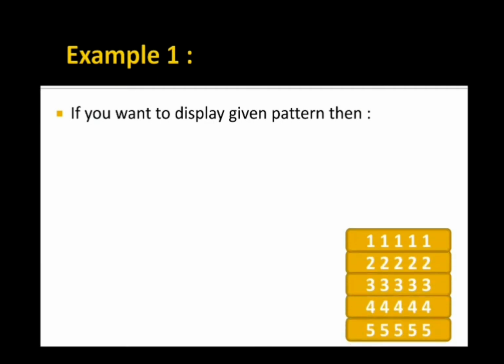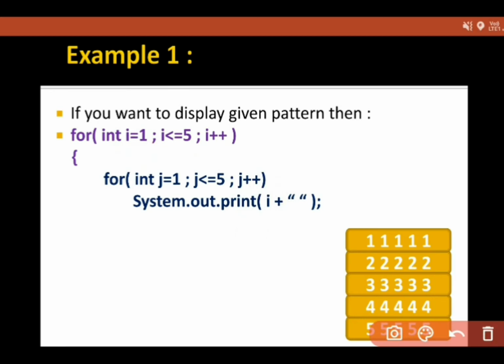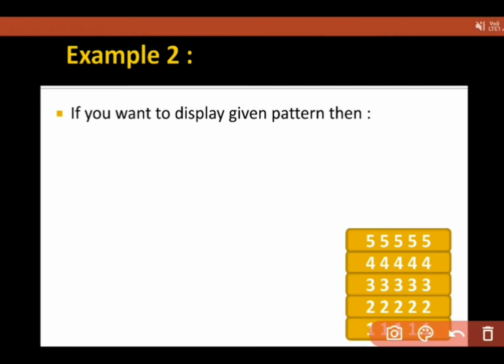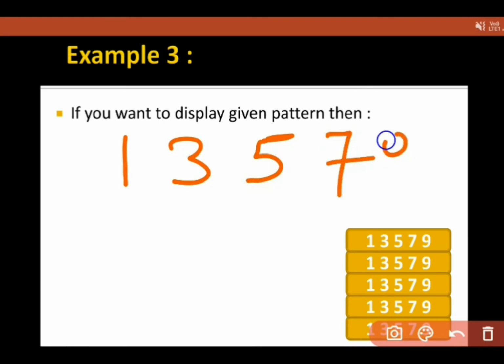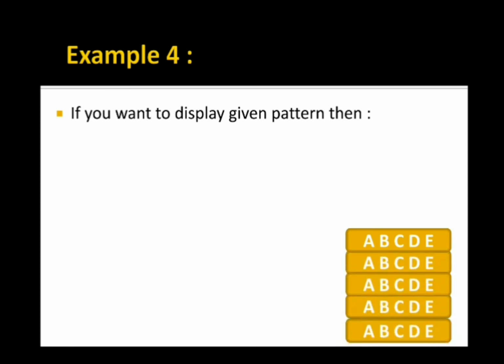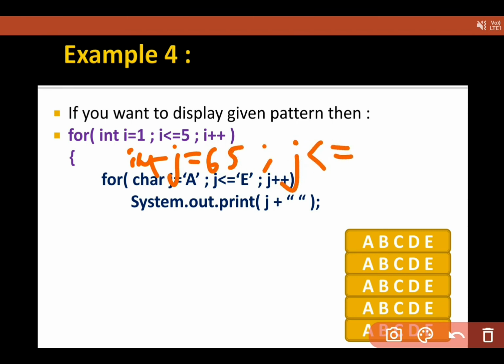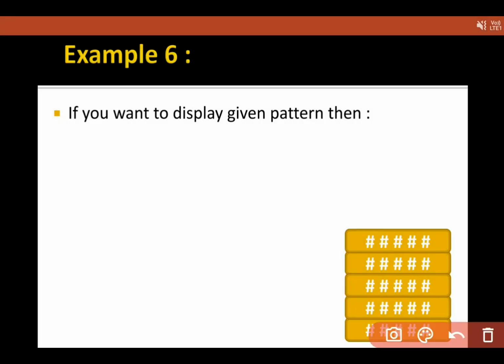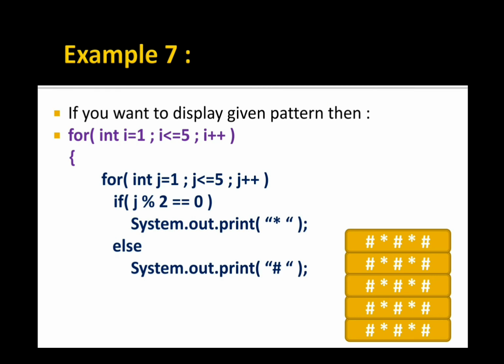ICSE Class 9th | ICSE Class 10th |Patterns program in Java | Number Pattern | Alphabet Pattern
Learn about variety of Nested Loops, Working and programming concept in Java.

Presented by:
Ms. Neha Kanojia
Qualification:
BSC(Computer Science)
Still learning..